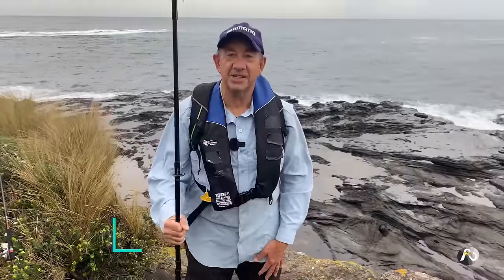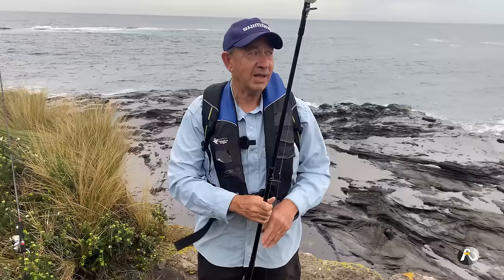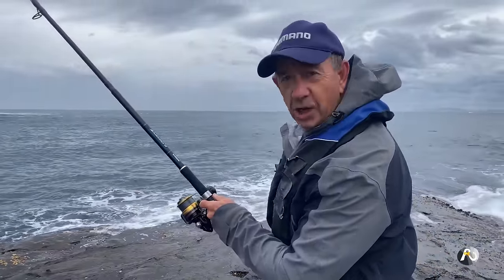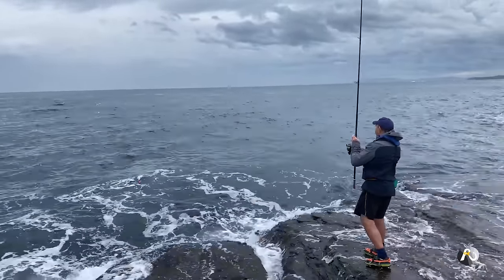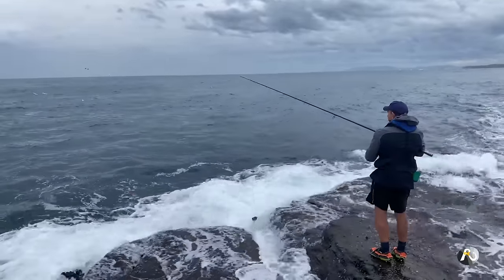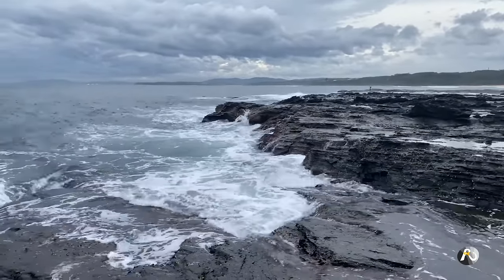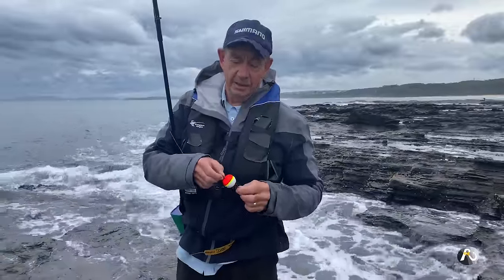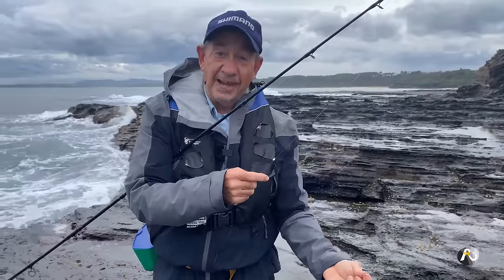How You FIND Drummer: Prospecting a Headland - ROCK FISHING!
I search for Drummer rock fishing catching them in every spot!! (10 FISH)
In this video I will teach you how to FIND these CHUNKY and DELICIOUS five-star eating fish.

for more detailed instructional content, beach fishing & estuary fishing courses, coaching, live zoom sessions and much more!

Roger